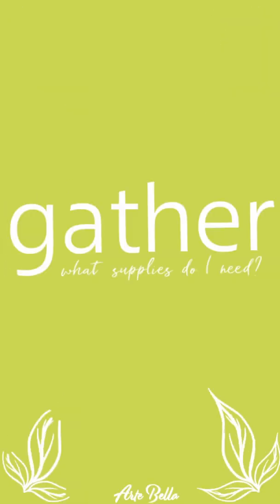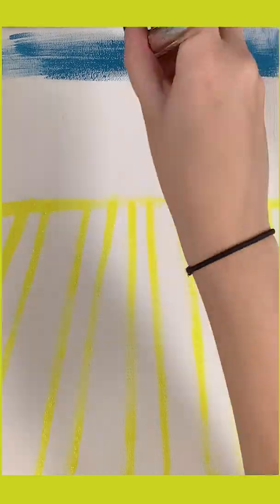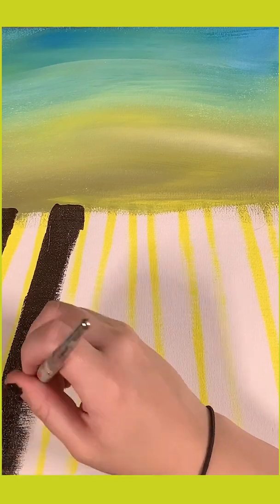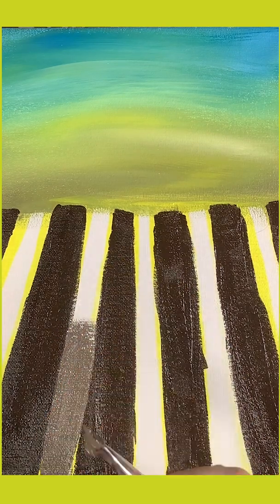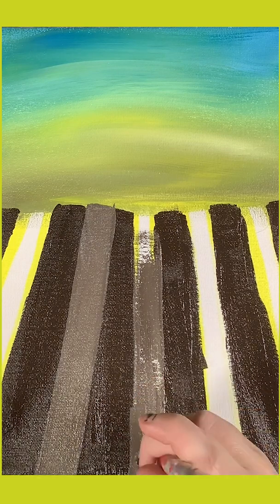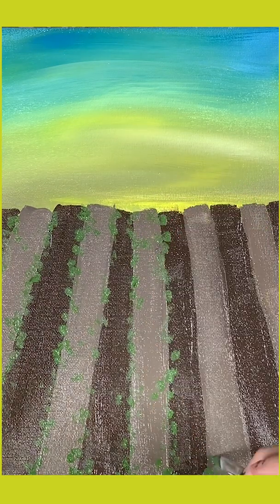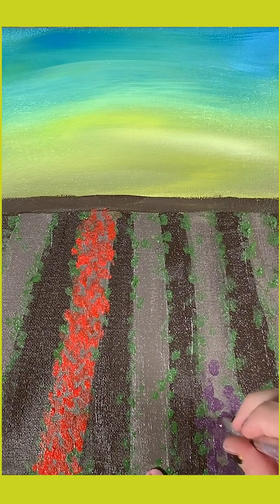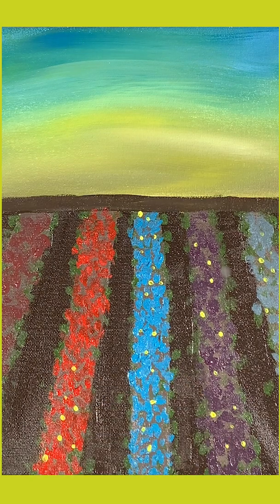Floral Orchard - Step by Step Acrylic Painting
Have rows and rows of fun with us as we paint rows and rows! We take you step by step through an Arte Bella original and even clue you in on what paints to use!

Need to replenish your paint supplies but kind seem to find paint anywhere?

Music Credited to:
Change by aesthetic boi, Woven in Hiatus
Aeroplane by Tom Doolie
First Sip of coffee by Jobii
Quilt by Smika
Opulence by Nathan Kawanishi